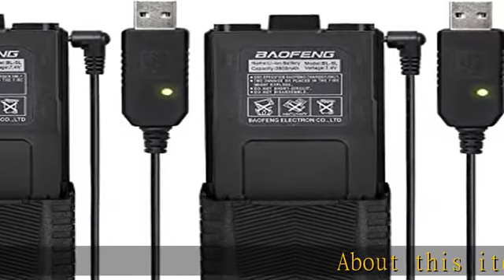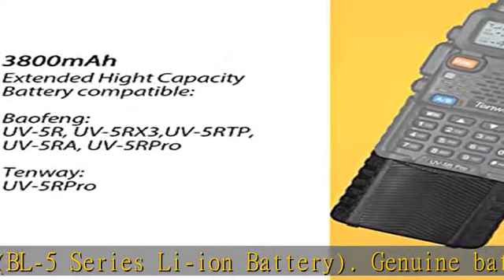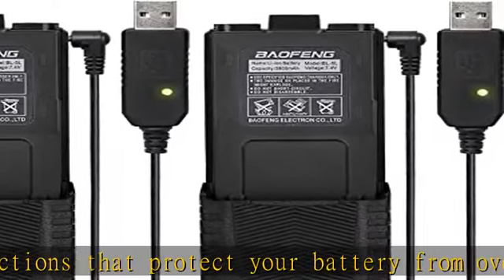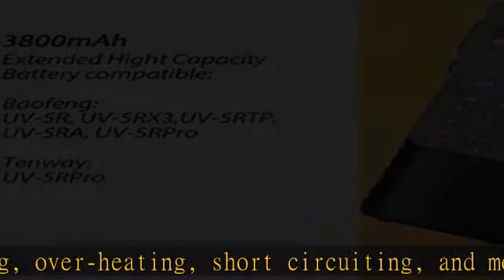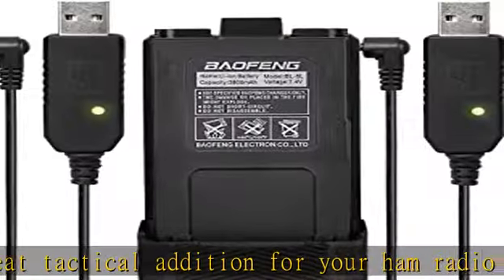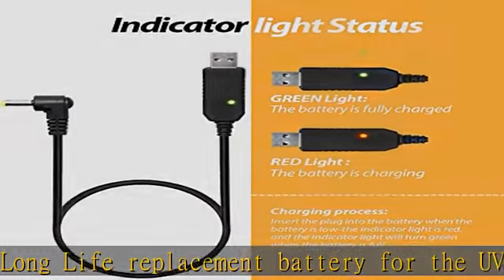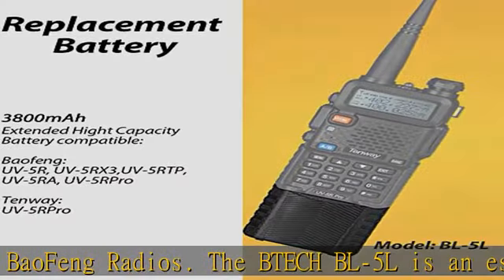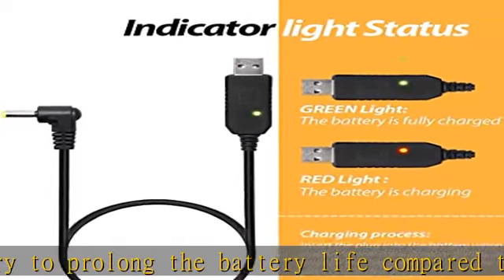BaoFeng 2 Pack UV-5R BF-F8HP Extended Battery BL-5L 3800 mAh with USB Charging Cable for UV-5R, BF-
BaoFeng 2 Pack UV-5R BF-F8HP Extended Battery BL-5L 3800 mAh with USB Charging Cable for UV-5R, BF-F8HP, UV-5X3 Radios